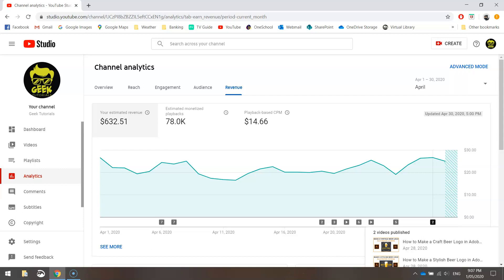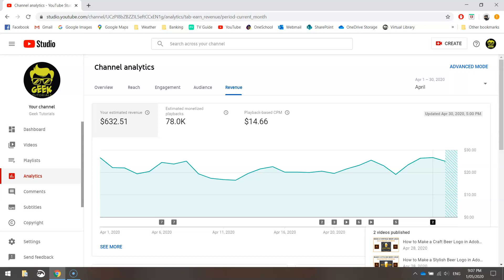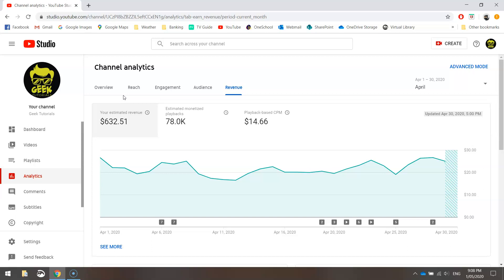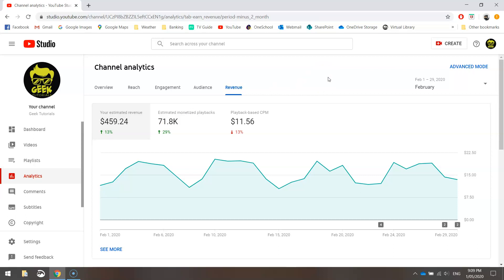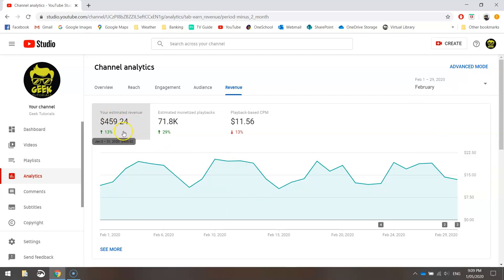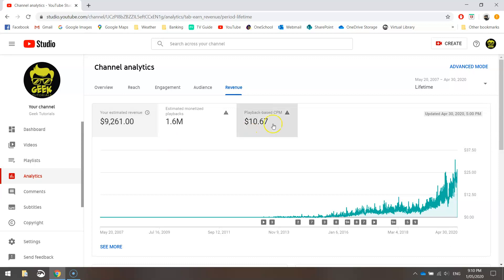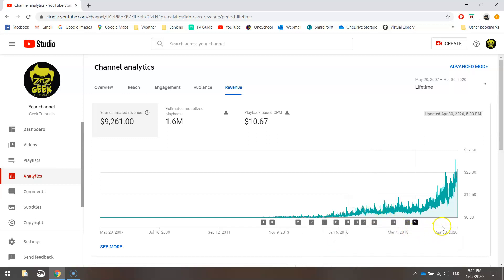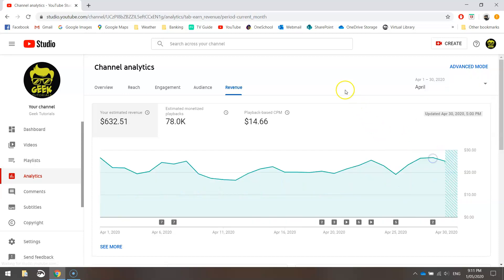How Much You Earn With 10,000 Subs on YouTube - the truth!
The truth about how much you can earn by having 10,000 subscribers on YouTube.

Apart from the AdSense revenue, I have only been approached by two companies who gave me $20-$50 to advertise their products. I think with a 50k following and higher, you will see a lot more companies approach you for little advertising deals.